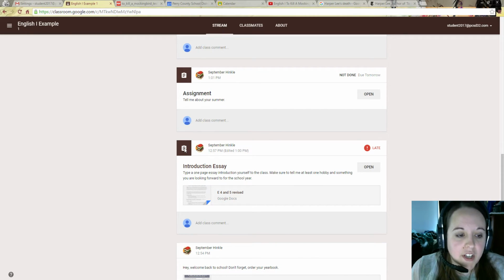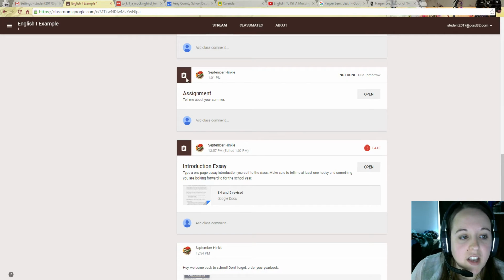How to Complete and Upload Assignments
This video will show you how to complete and upload assignments to google classroom.